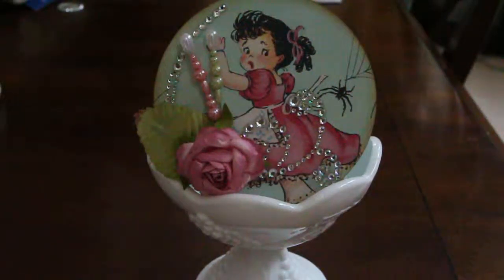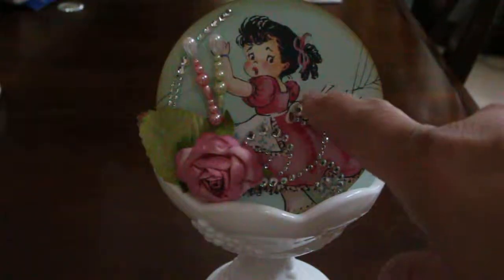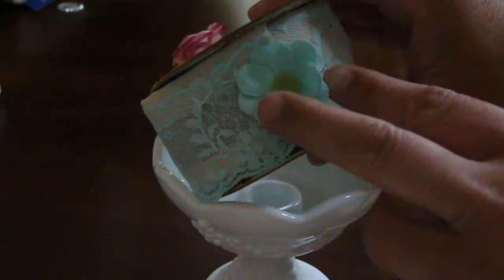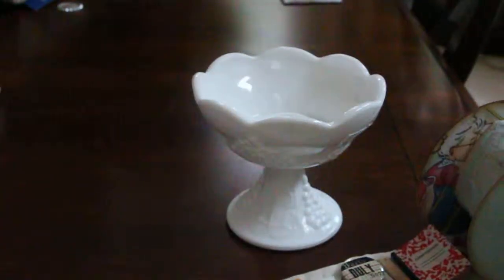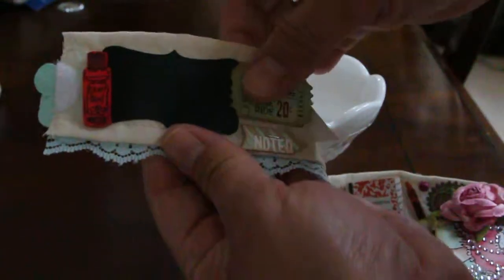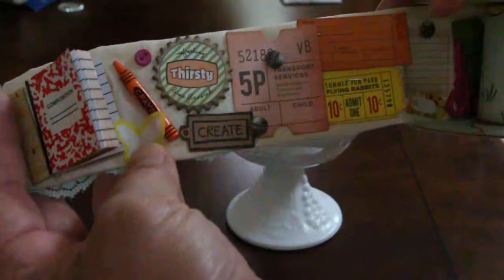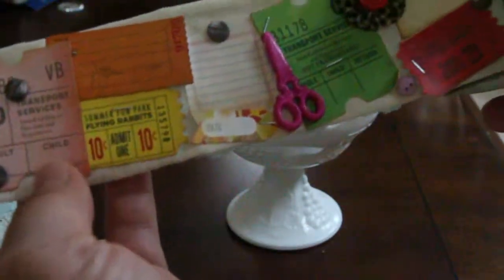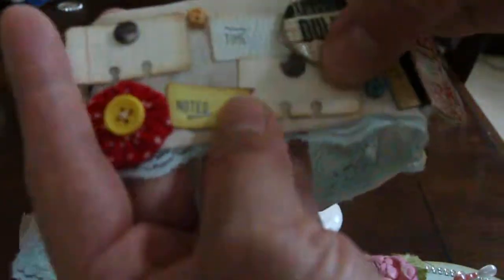Spool Lace Project Inspired by Bona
Want to share my Spool Lace Project inspired by Bona (LiveLoveScrap).
I used a vintage theme paper, Nursery Rhymes, BG Fact and Fiction embellishments, some embellies from my stash and lace.